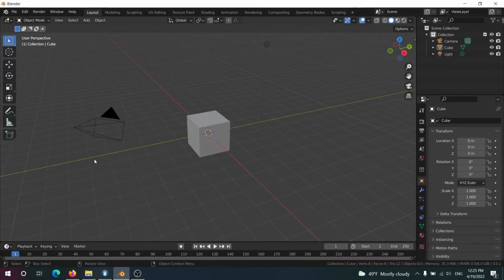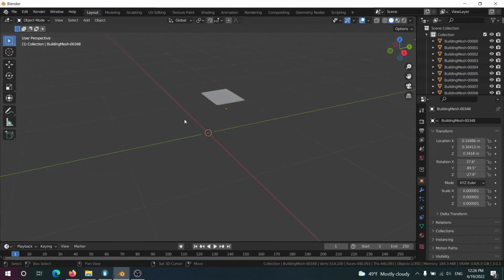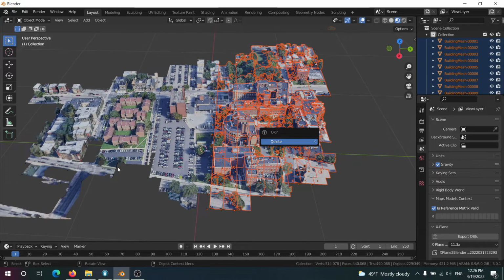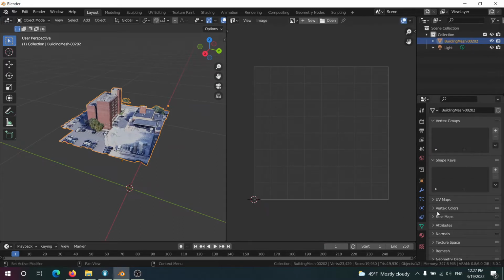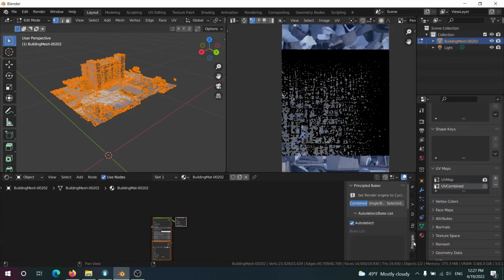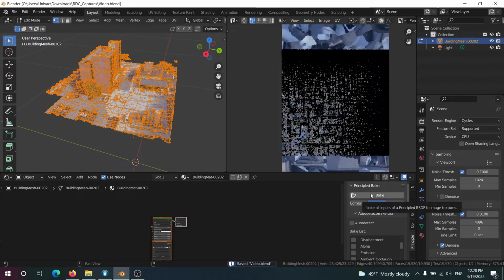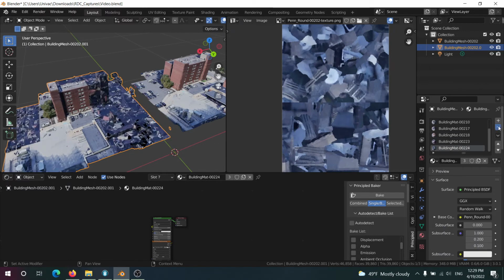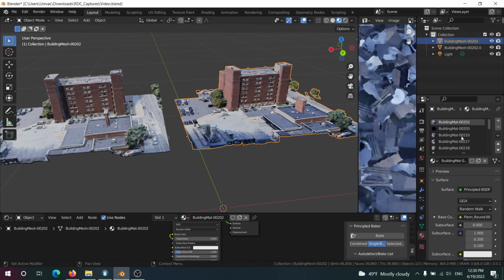Combining Multiple Materials+Textures to One (Blender 3.0)